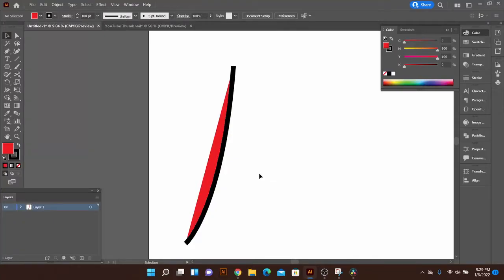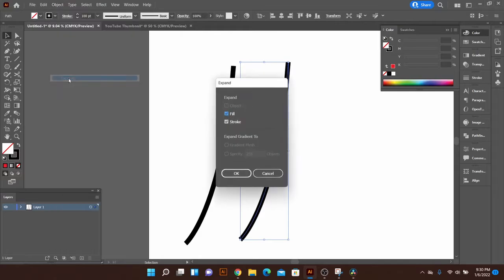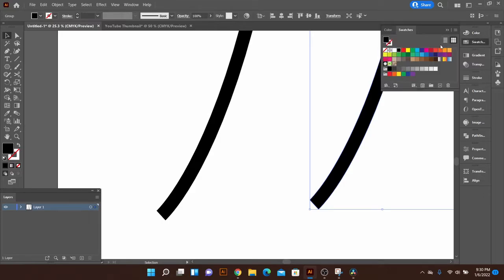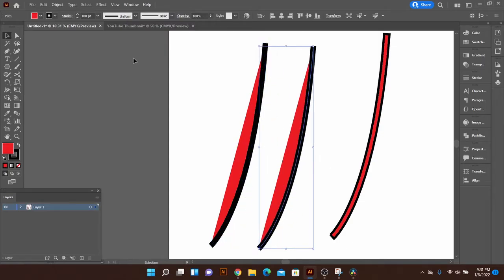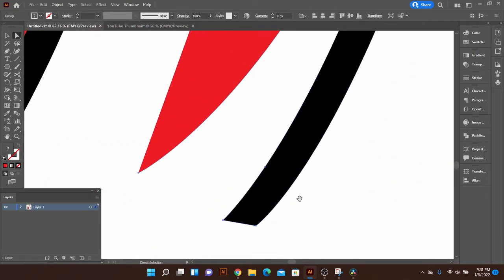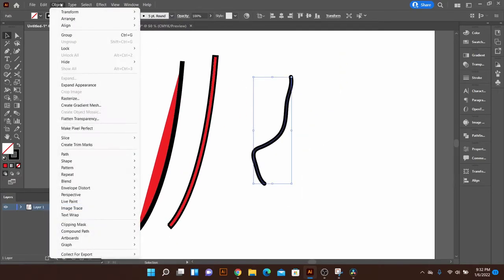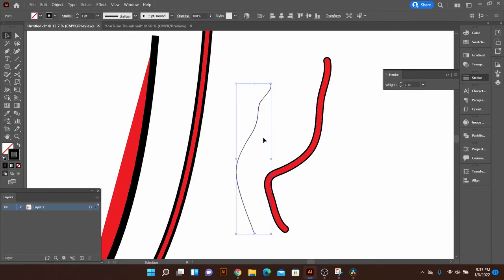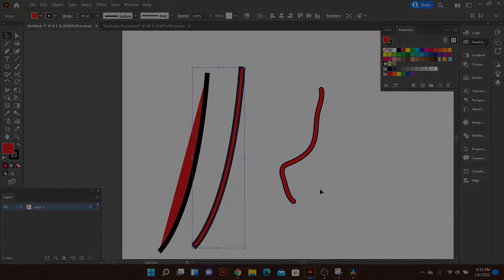How to Convert Brush Stokes to 2D Objects | Adobe Illustrator Tutorial | 1D Path to 2D Object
In this video I show how to take a 1D path and convert it into a 2D object that follows the original 1D path. I hope this is helpful for you and be sure to leave any comments below! As always, thank you for your support by liking the video and happy designing! :)

718Raindeer.redbubble.com